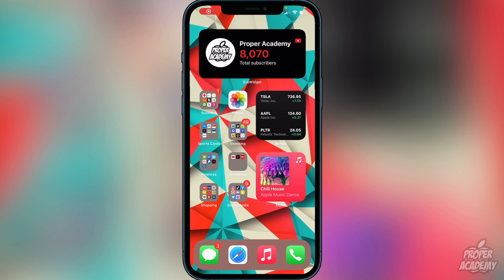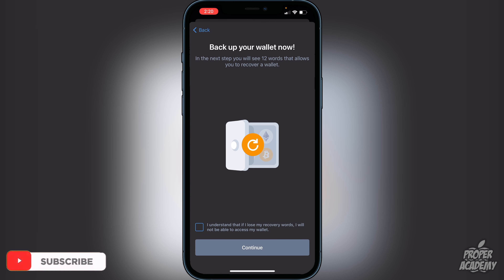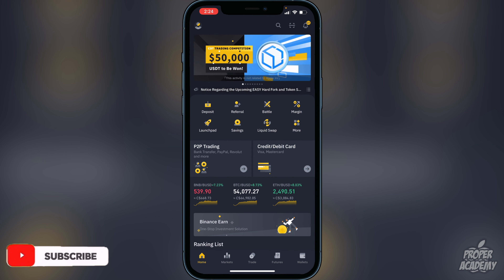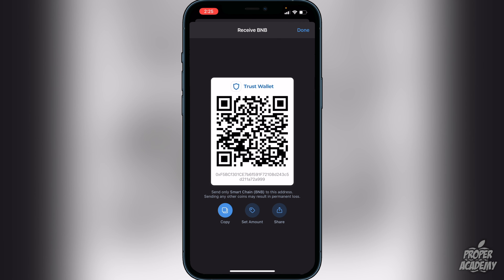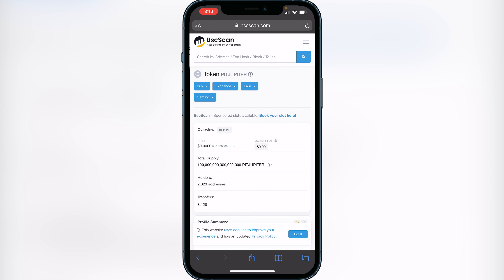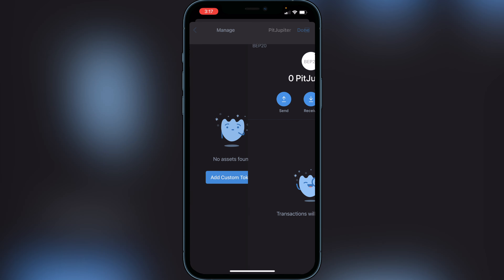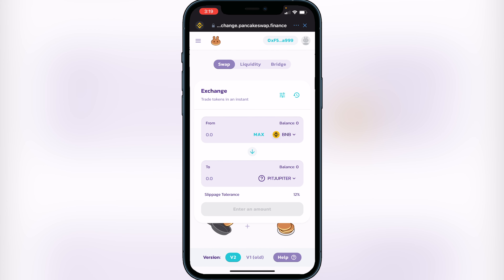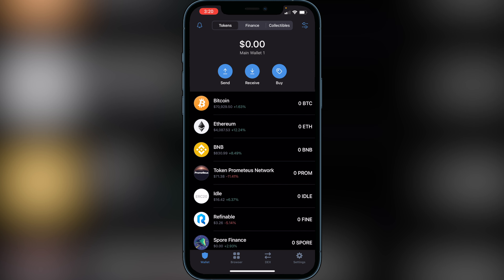How To Buy PitJupiter Token on Trust Wallet 💰| How To Buy PitJupiter on Pancakeswap 2021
In today's video we show you How To Buy PitJupiter Token on Trust Wallet. It's super easy to do takes less then 10 minutes. If you're looking for more Tutorials we have plenty!